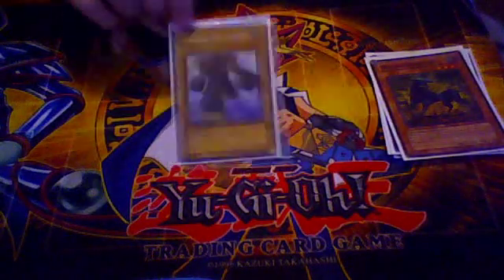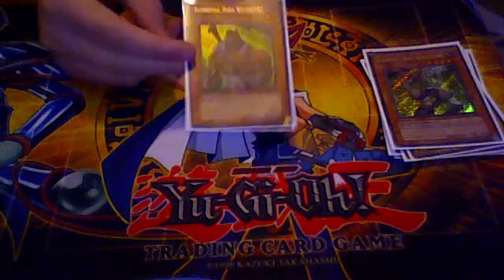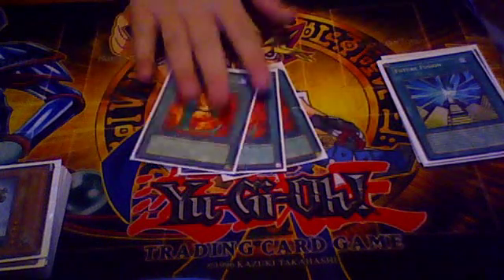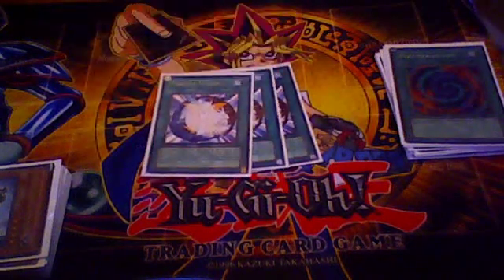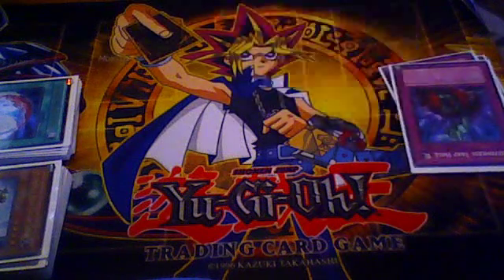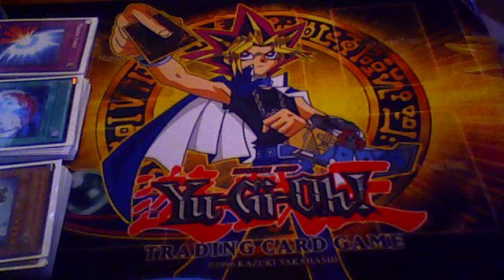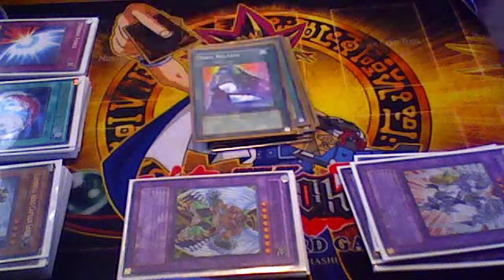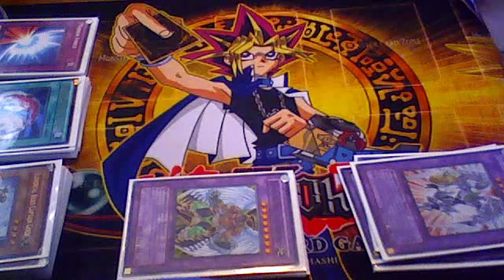Elemental hero deck 25/11/2011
my elemental hero deck i didnt really explain the fusion subs well so here they are
e-hero electrum will go out for a shining
e-hero thunder giant will go out for a shining
e-hero wild wingman will go out for a gaia
e-hero steam healer will go out for a zero
e-hero wildedge will go out for a zero
e-hero inferno will go out for a zero
e-hero flame wingman will go out for a nova master
e-hero tempest will go out for a nova maser maybe?